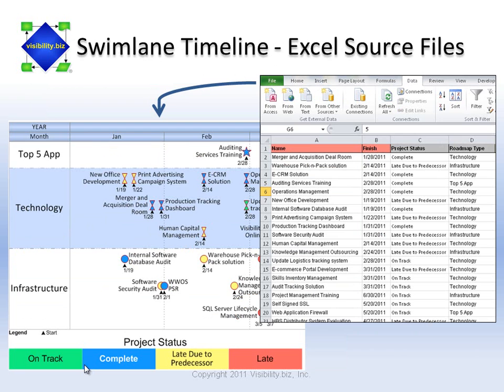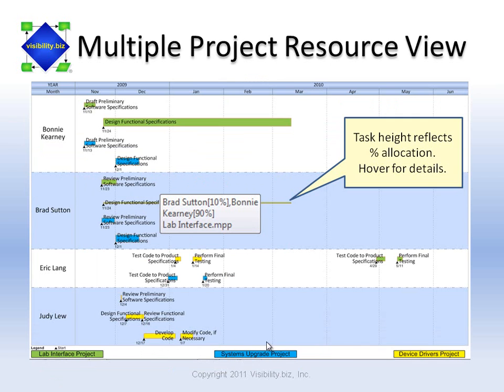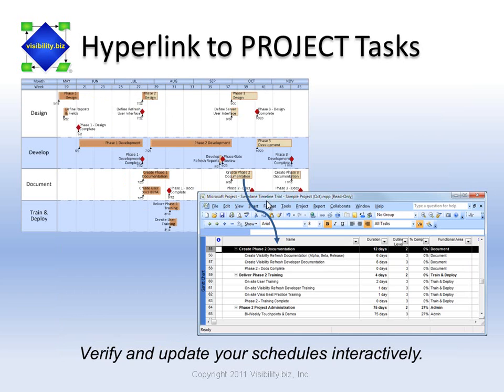Swimlane Timeline Webinar Oct 2011 (Introduction) Part 1 of 6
This is the introduction to the 60 minute Live Meeting Swimlane Timeline webinar presentation that took place in October 2011